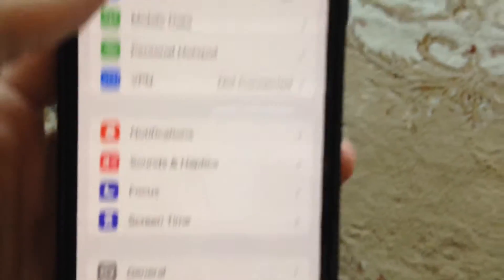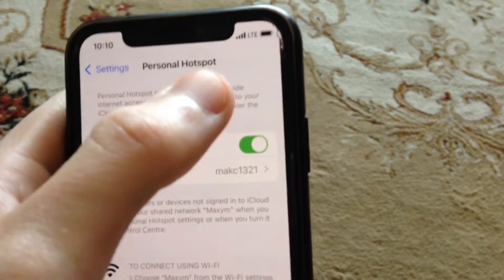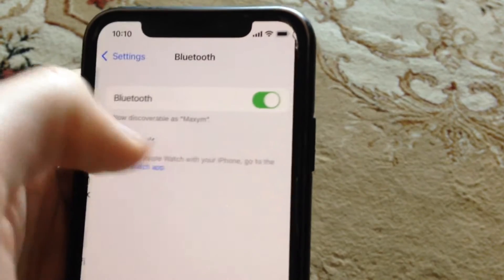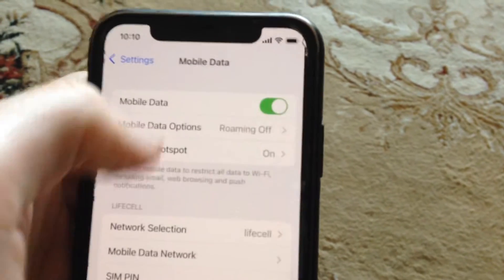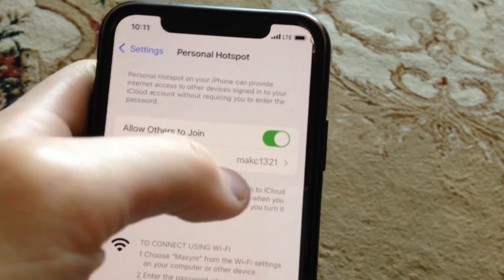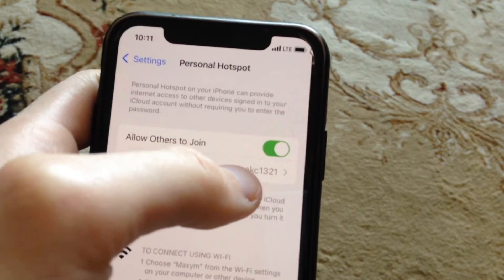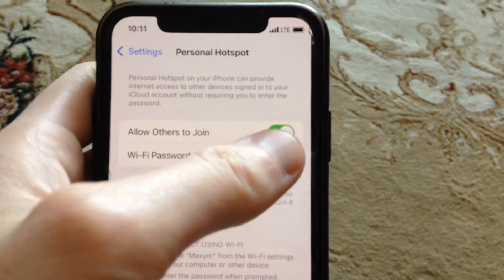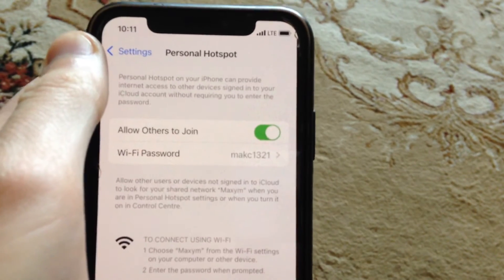Can’t Connect To Personal Hotspot on iPhone Fix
If you don’t know Can’t Connect To Personal Hotspot on iPhone Fix, this video is for you.